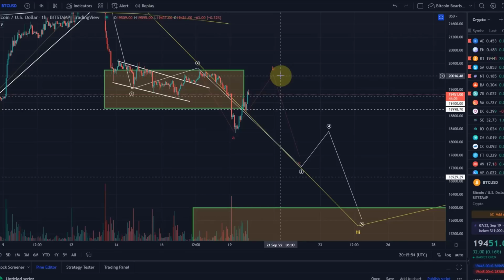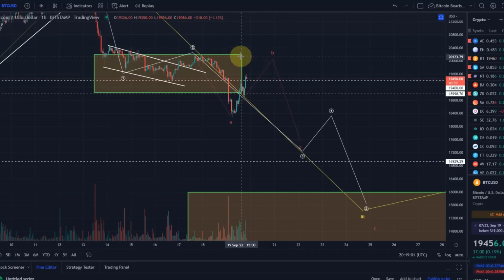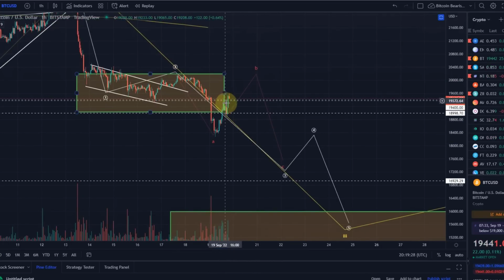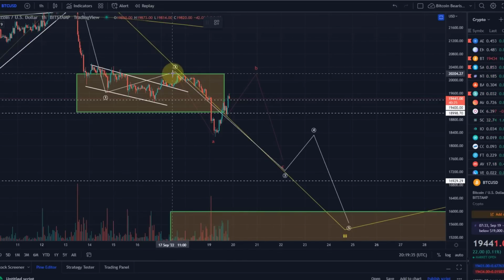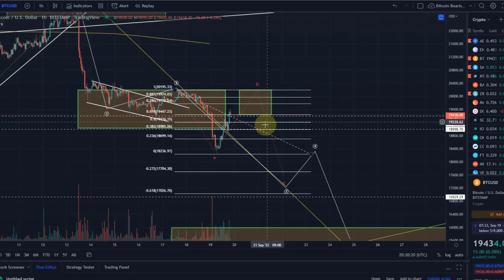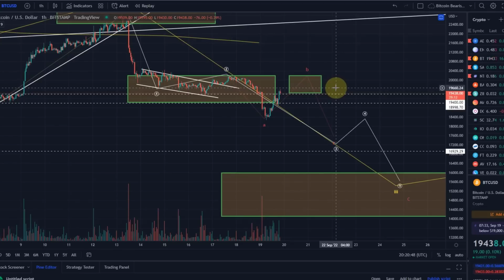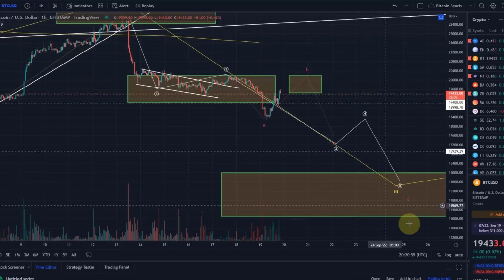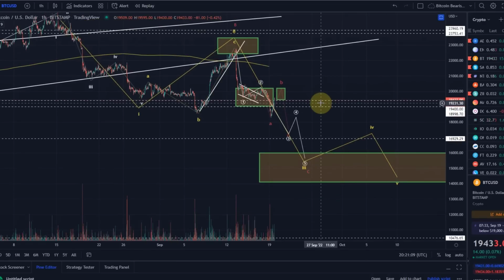Bitcoin BTC Price News Today - Technical Analysis and Elliott Wave Analysis and Price Prediction!